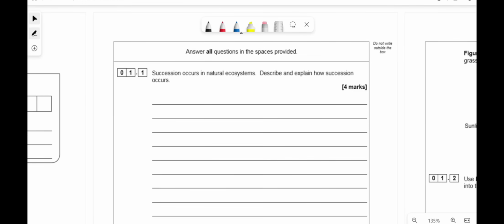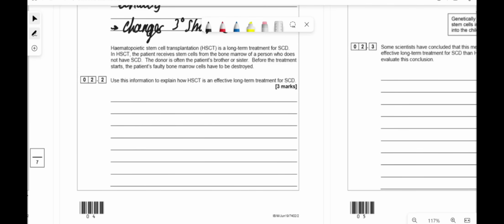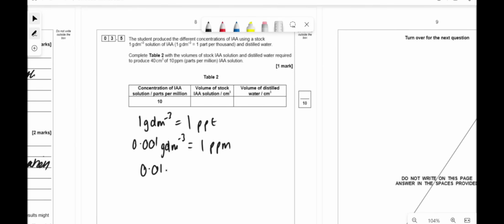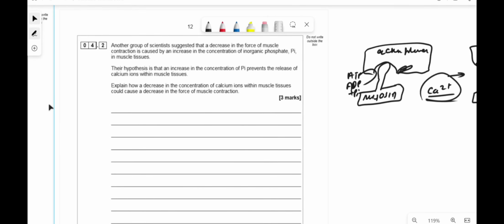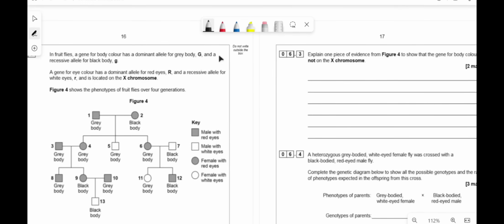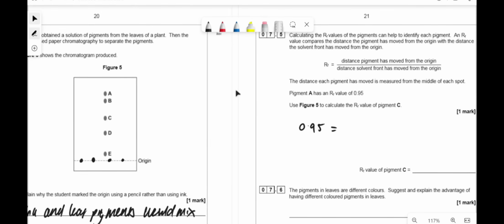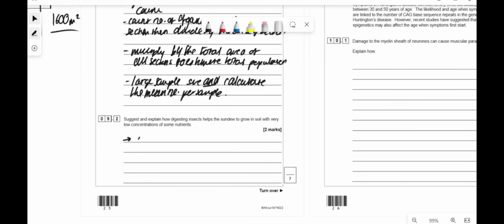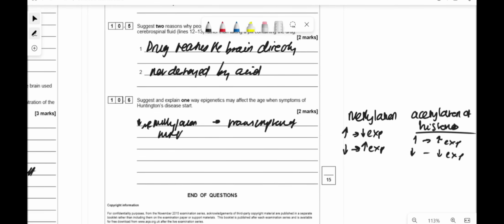AQA A-Level Biology June 2019 Paper 2 [Walkthrough and Tutorial]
Timestamps:
00:00 Question 1
07:08 Question 2
13:25 Question 3
21:21 Question 4
31:30 Question 5
36:49 Question 6
44:16 Question 7
49:37 Question 8
53:57 Question 9
58:18 Question 10